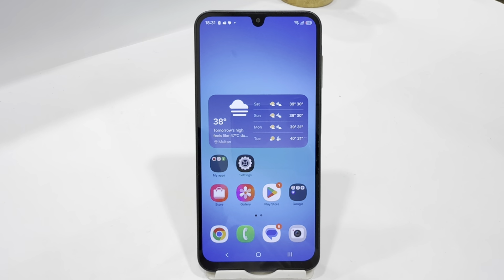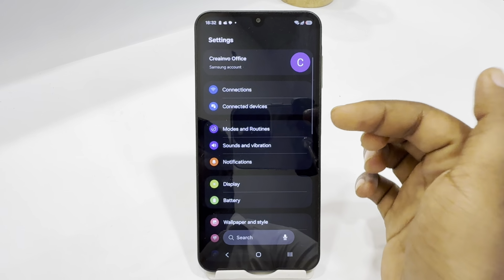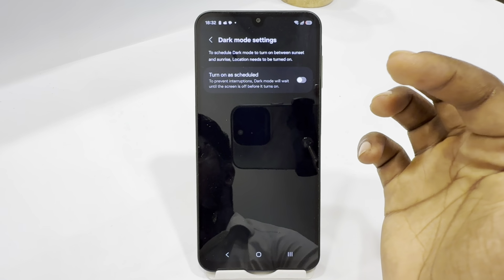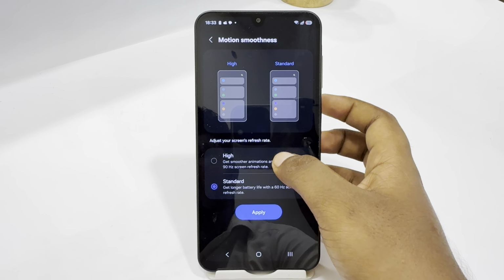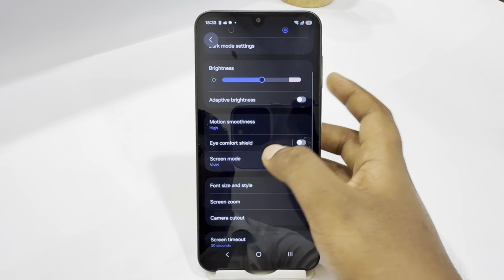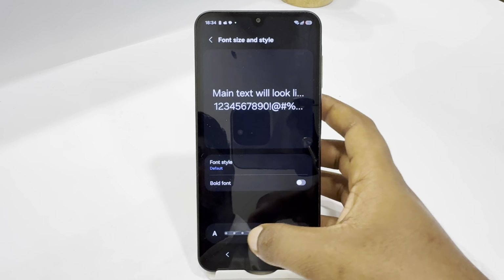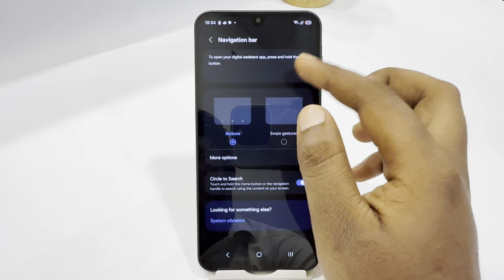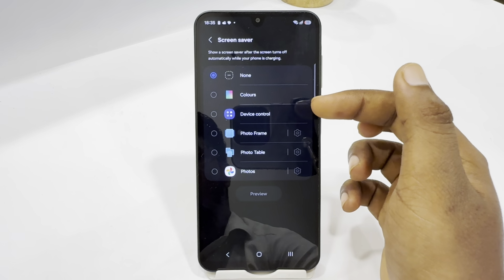Samsung Display Settings Explained | Customize Screen on Any Galaxy Phone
Want to learn how to use and customize Display Settings on your Samsung Galaxy phone? In this complete guide, we’ll explore important screen options that help you improve your viewing experience, save battery, and personalize your device.

In this video, you’ll learn:
✅ How to adjust screen brightness
✅ How to enable Adaptive Brightness
✅ How to change Screen Mode and colors
✅ How to turn Dark Mode on or off
✅ How to adjust Screen Timeout
✅ How to change Screen Resolution (supported models)
✅ How to enable Motion Smoothness / refresh rate settings
✅ How to customize Edge Panels and screen features
✅ How to change font size and screen zoom

These display settings work on many Samsung Galaxy devices, including Galaxy S, Galaxy A, Galaxy Z, Galaxy M, and Galaxy F series running One UI.